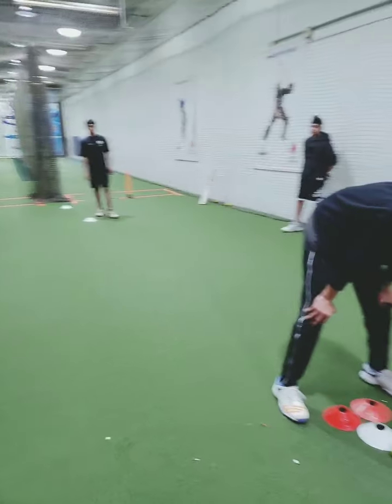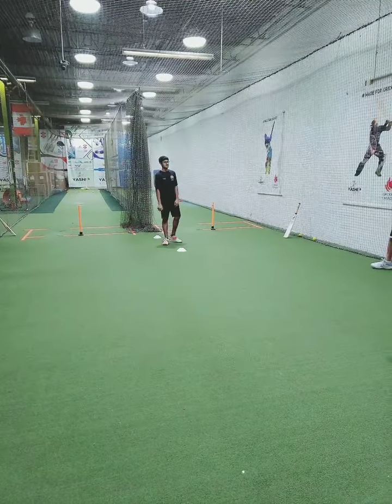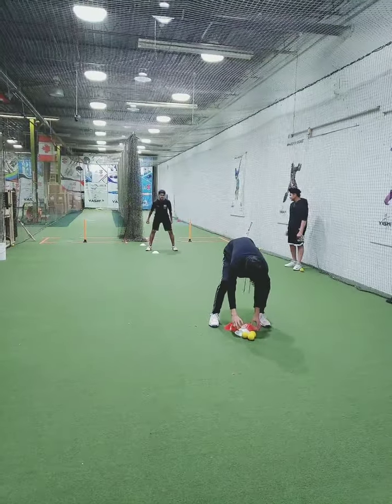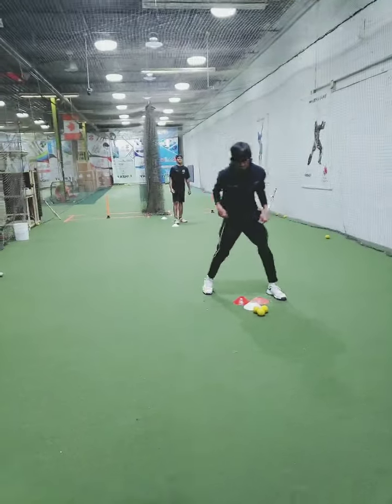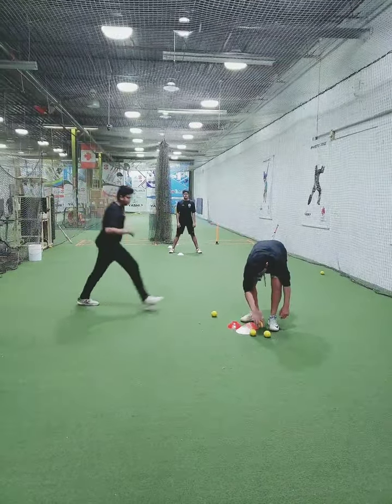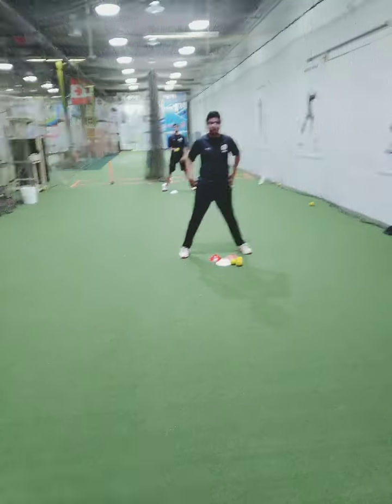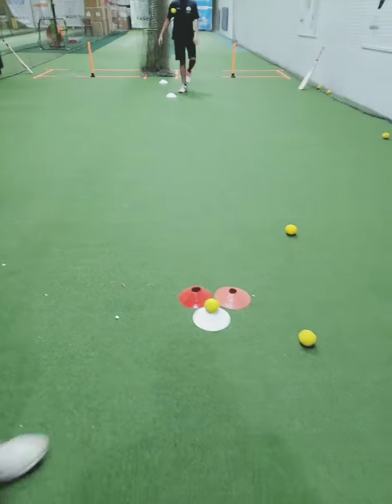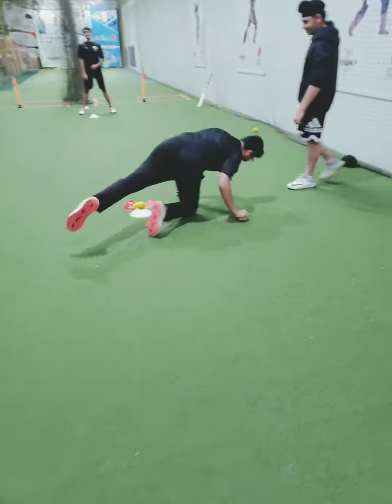Quick reaction and catch 👍🏏